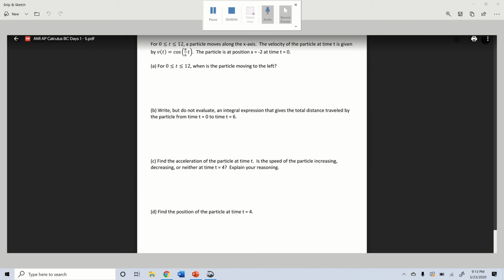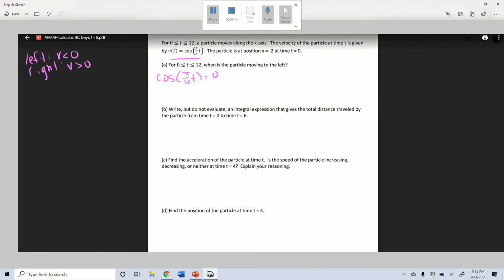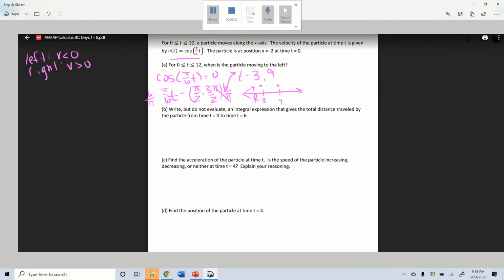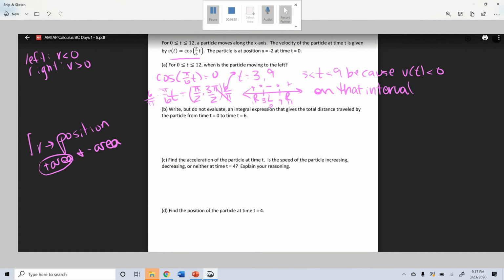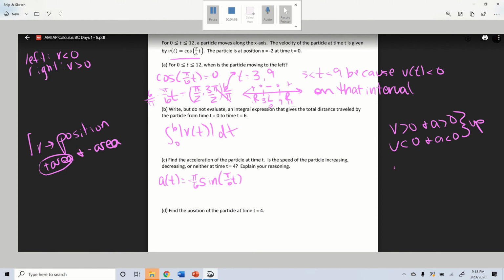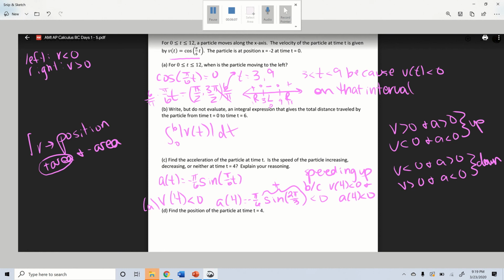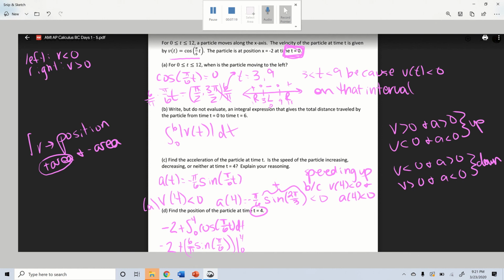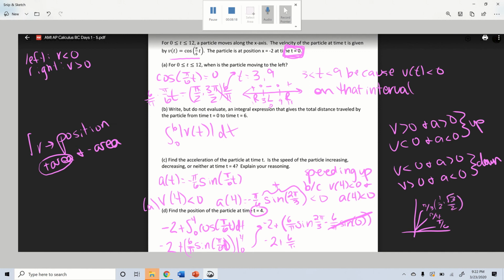AP Calculus AB 2012 FRQ 6 (El Dorado High School AMI Day 5)